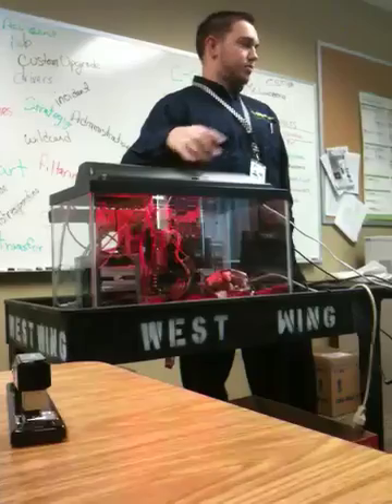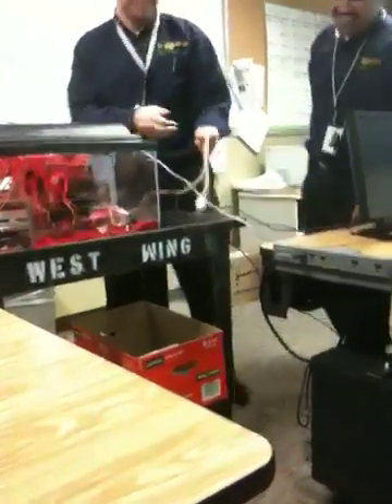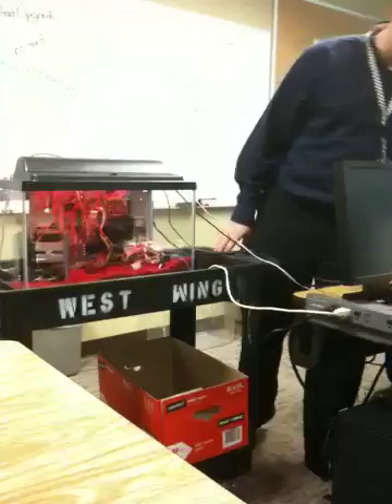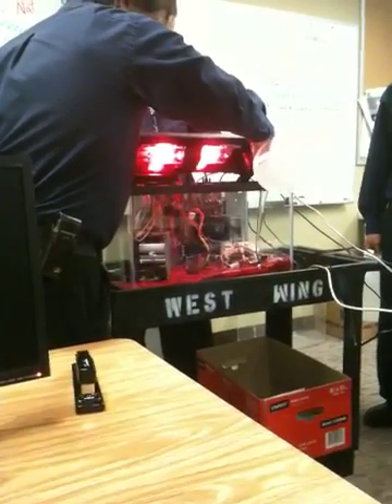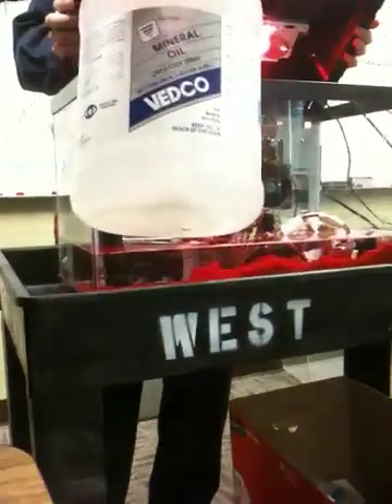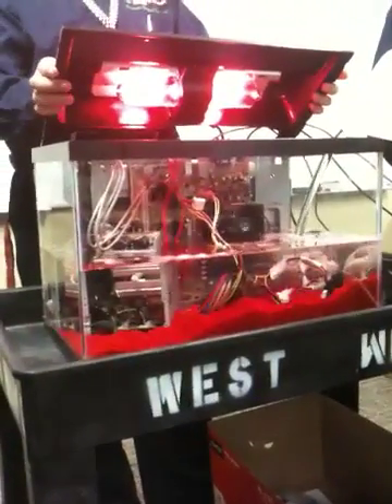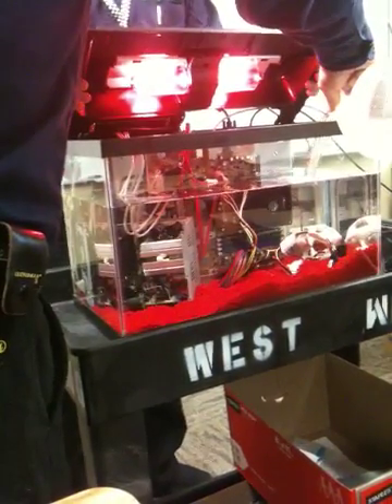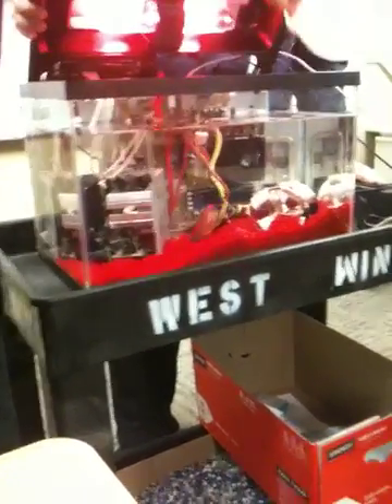submerged pc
The San Joaqun Valley College (a private junior college) CST 4A Class completed an unusual project this term.  For the first time in the programs history, CST students built a fully functional personal computer, powered it up, and then completely submerged it in mineral oil.  This purpose of this project is to teach the students about electrical conductivity, thermal cooling, and sound conveyance.
The computer was  assembled inside a 10-gallon aquarium and then turned on.  While the CST students and invited guests looked on, seven gallons of mineral oil were slowly poured into the aquarium to completely cover the computer.  One of the students commented, "To see the liquid filling up and covering the completely exposed power supply while it was on was amazing.  Your mind is saying to you that this should be catching fire or in the least shorting out the building."  But, it did not.  Because mineral oil is not conductive, and oxygen is not necessary to run the computer—which explains why computers can run in outer space—all of the electronics can run just fine while submerged.
Instructor Eric Lindberg gave the assignment to show an alternative method of PC cooling.  Because parts are readily available and the project helps meet CST Student Learning Objectives,  Mr. Lindberg is going to keep this project ongoing for other CST classes and perform it approximately every 15 weeks.